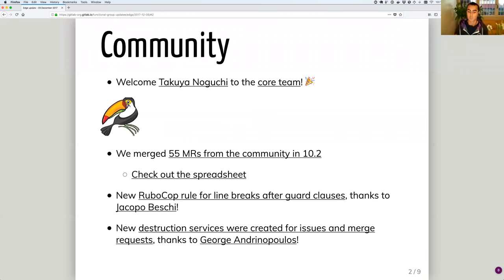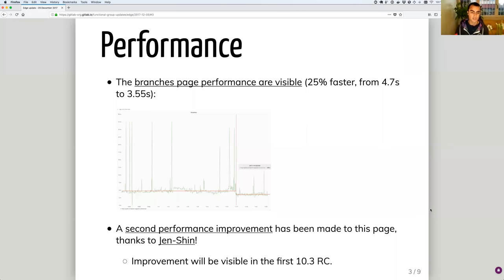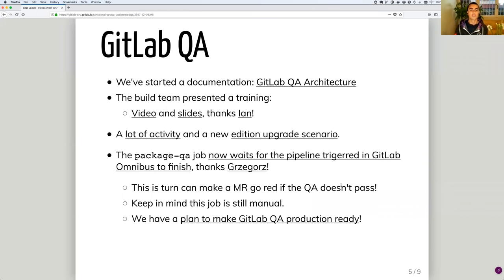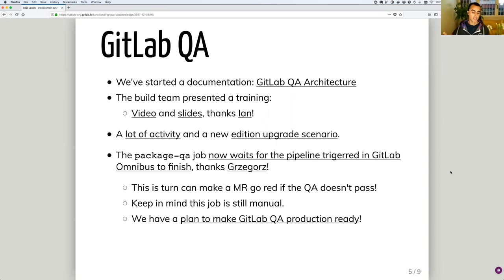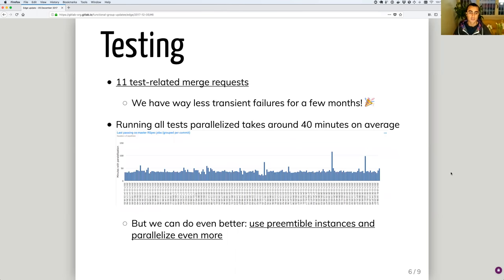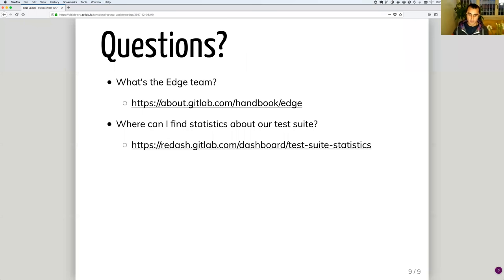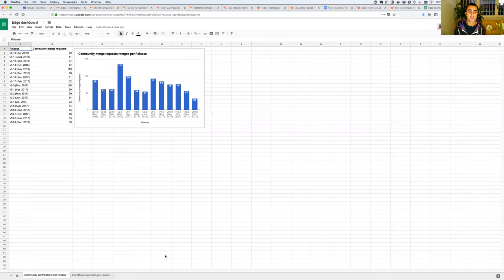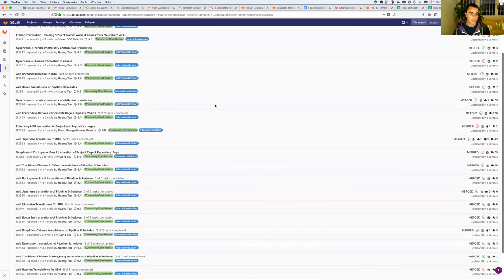Functional Group Update - Edge - December 5th